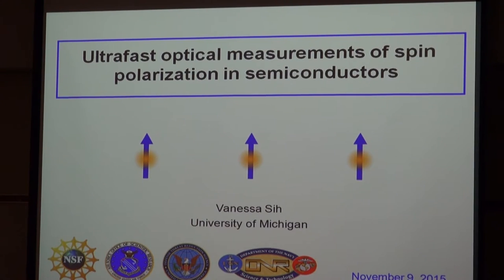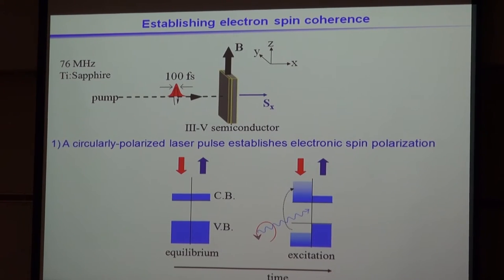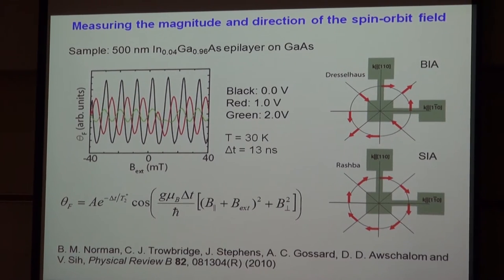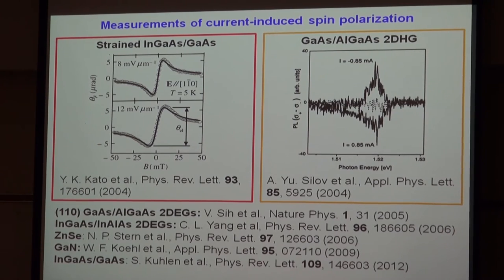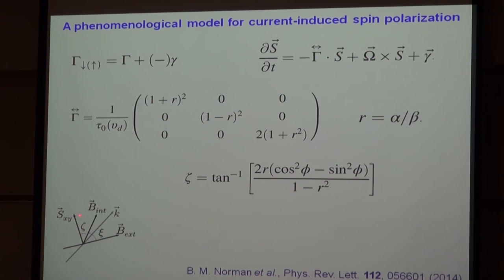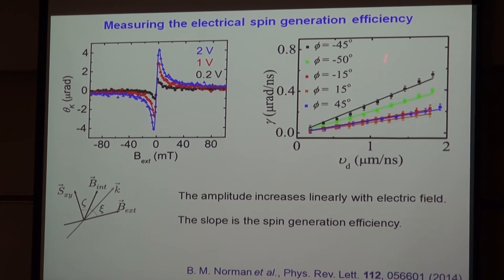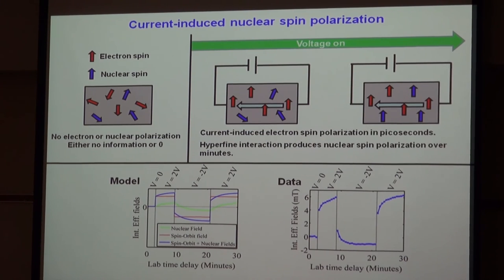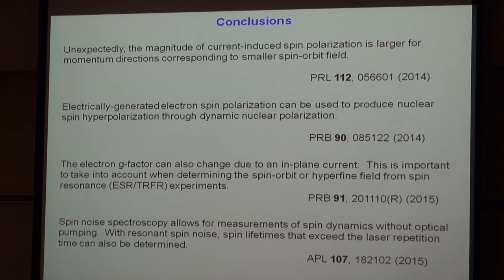JQI Seminar 11/9/15 - Vanessa Sih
"Ultrafast optical measurements of spin polarization in semiconductors"

Speaker: Vanessa Sih, University of Michigan

Abstract: We are interested in understanding mechanisms that generate and manipulate electron spin polarization in non-magnetic materials using applied electric fields.  In this talk, I will describe optical techniques that can measure the magnitude and direction of spin-orbit fields and electrically-generated spin polarization in non-magnetic semiconductors [1] and the modification of the electron spin precession frequency in a bulk semiconductor using an applied in-plane electric field [2].  These techniques can sensitively measure and distinguish changes in the electron g-factor from changes in the effective magnetic fields produced by spin-orbit splitting and nuclear spin polarization.  I will also discuss our recent development of resonant and time-resolved spin noise spectroscopy, which uses a train of short laser pulses to measure the spin correlation function with a temporal resolution that is limited by the optical pulse duration [3].
[1] B. M. Norman et al., Phys. Rev. Lett 112, 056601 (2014)
[2] M. Luengo-Kovac et al., Phys. Rev. B 91, 201110(R) (2015)
[3] B. C. Pursley et al., arXiv:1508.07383.